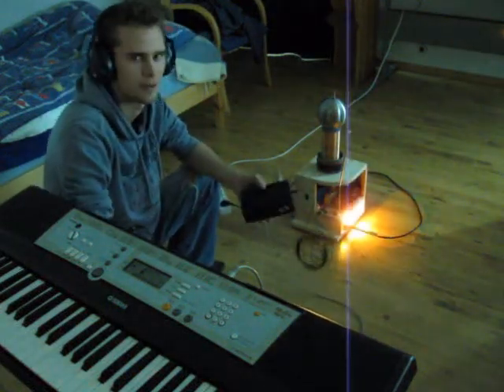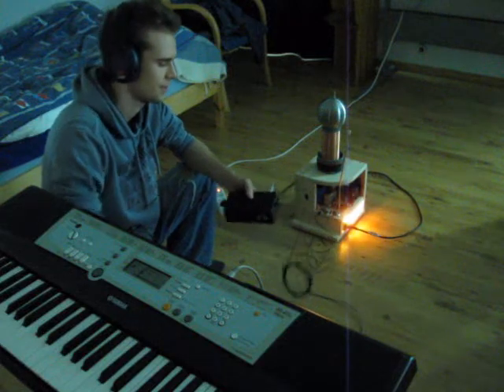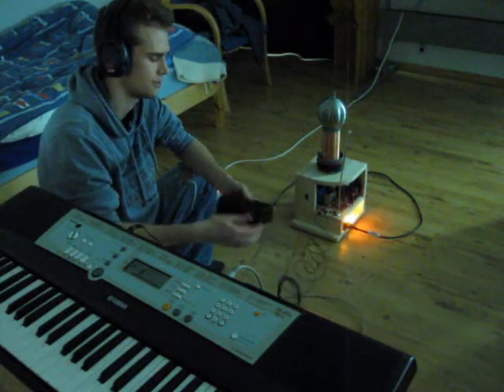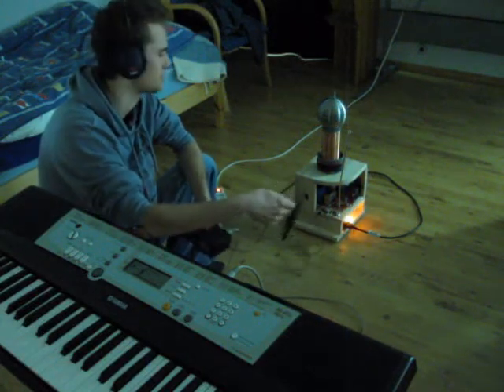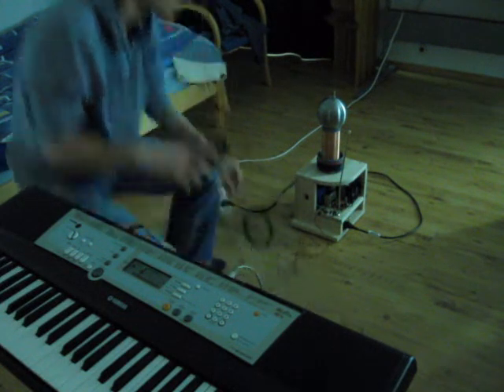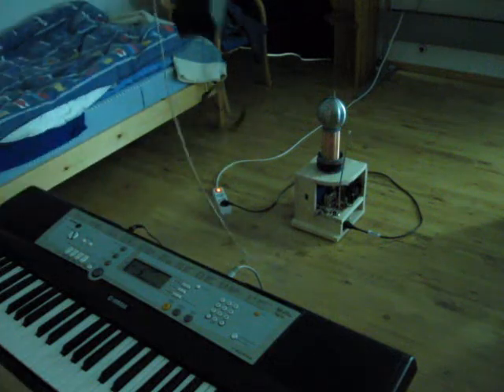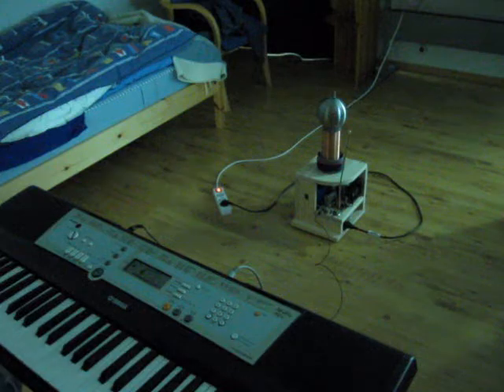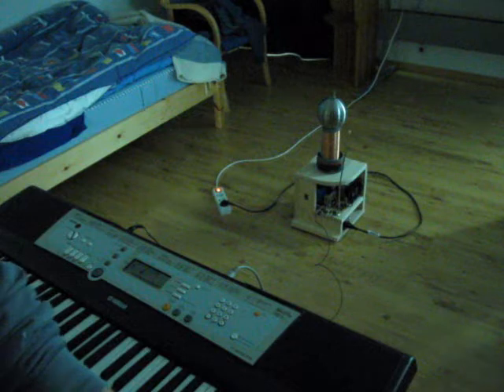Tesla Coil MIDI Interrupter Demo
Finally made a video to demonstrate the MIDI interrupter. The Tesla coil in the video is over-engineered so it can run indefinitely, hence the tiny sparks. I'm working on a new SSTC which will be a lot more impressive.